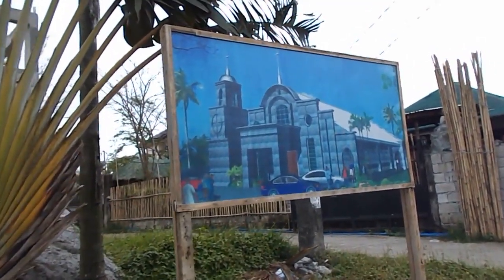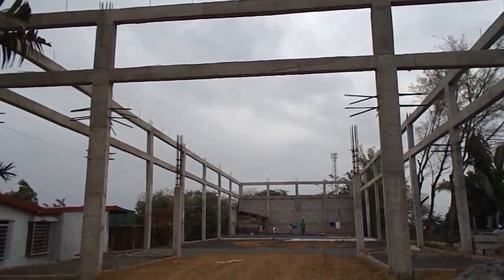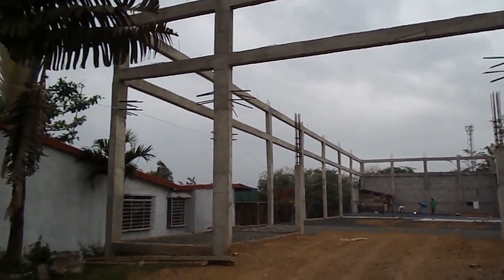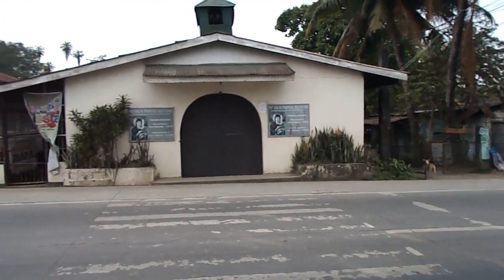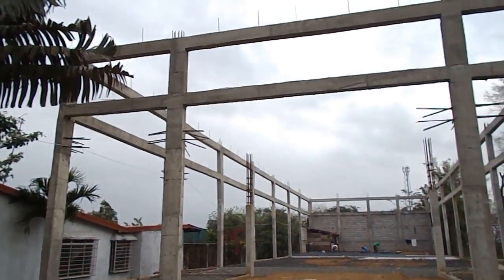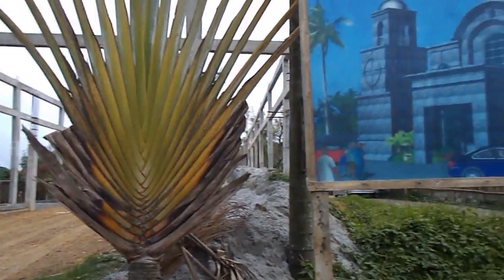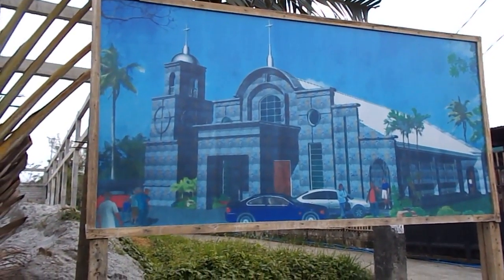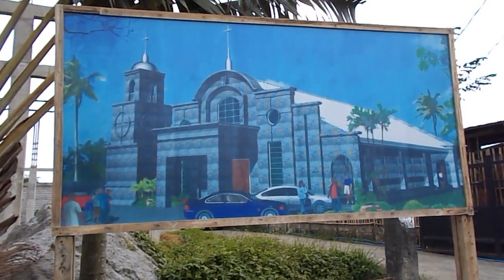Local Church Under Construction - Bulacan, Philippines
I followed the progress of this local church under construction. It is located in Gaya Gaya, Bulacan, Philippines. This is a list of videos as I followed this project along.

This is a list of videos as I followed this church's construction. The very first video has the structural concrete sides. and a dirt floor. Videos two and three are the raising of the roof trusses. The construction is amazing to watch no cranes were used  to set the trusses.  It was accomplished with pulleys and a 'mast' beam. The fourth video is after the roof has been raised

I have blog . It has some pictures to complement many of the videos, sometimes extended articles and some videos not publicly released on YouTube. If you enjoy our YouTube Channel I am quite sure you will enjoy the blog.
Thank You and Stop on by and say Hello.
Jack Northrup and Myra Reyes

My retirement in the Philippines began in Sept 6, 2012. I filled a backpack with drawing/art material to write and headed overseas to live a dream. I play and make videos of my life in the Philippines. My life overseas has been the adventure of my lifetime. This Vlog of life here is for my memories and show my friends and family back in the USA the Filipino lifestyle and show the world the joy of overseas retirement..